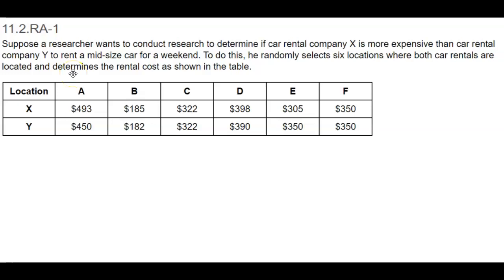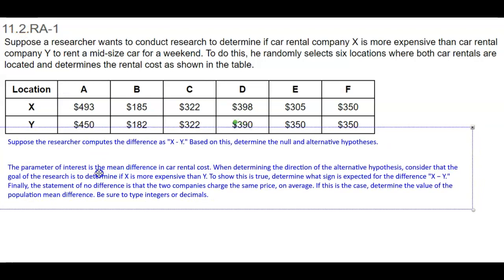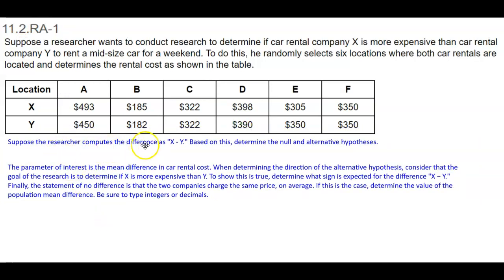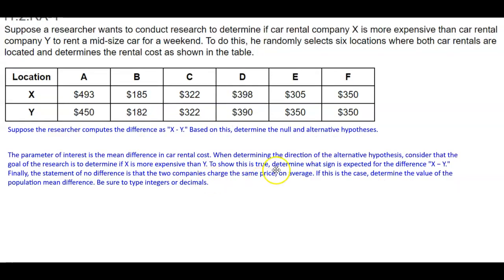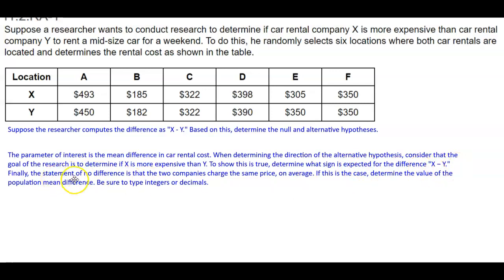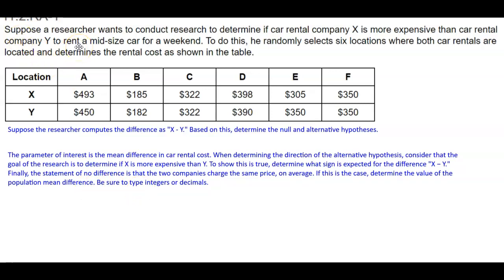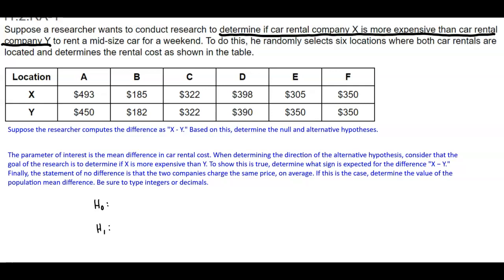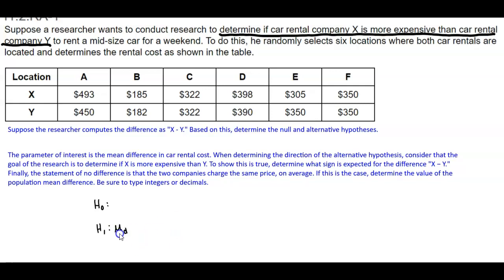Math 14 HW 11.2.RA-1